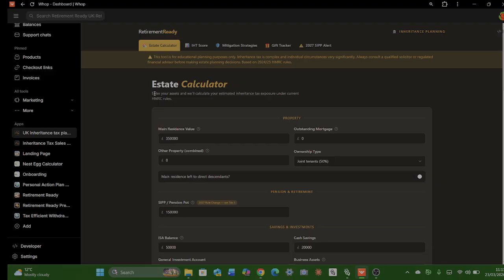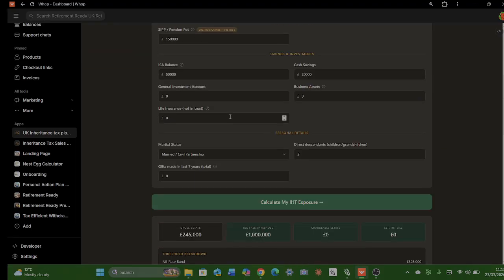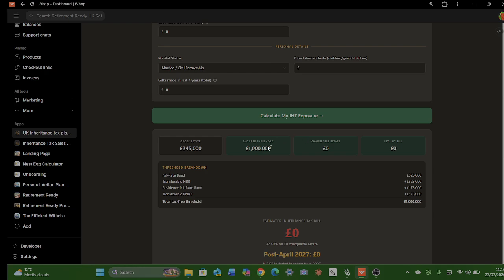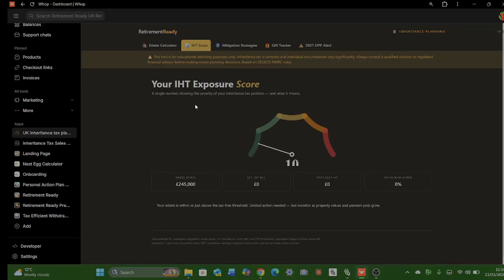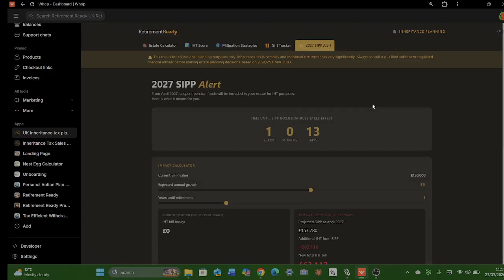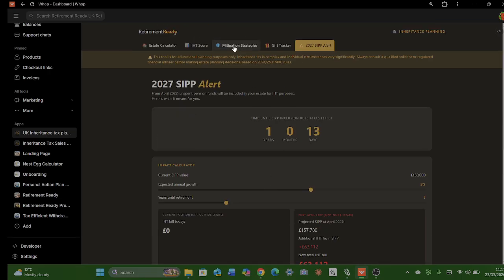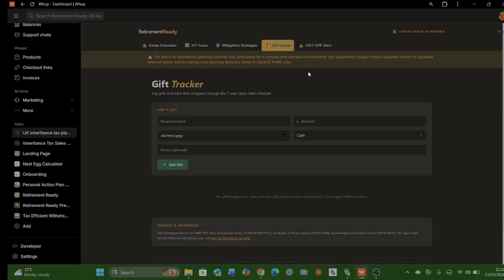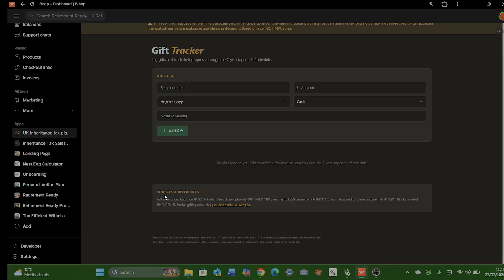Don't Let HMRC Take 40% of Your Pension — Here's What to Do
Inheritance Tax rules are changing, and your pension is in the firing line. In this video, I walk through our premium Inheritance Tax Planner to show you exactly how the 2027 SIPP rule changes will impact your estate. I'll show you how the software calculates your true 40% IHT exposure and provides 7 clear mitigation strategies — from gifting allowances to trusts — to ensure your wealth goes to your family, not HMRC.

Stop guessing about your retirement.
Get instant clarity with our suite of free UK retirement calculators and tools. Whether you're trying to figure out your State Pension forecast, how long your pension pot will last in drawdown, or if you can afford to retire at 60 — we've got you covered.

Inside the free community, you get instant access to:
✅ The State Pension Optimizer: See if deferring or buying NI years is worth it
✅ The Pension Pot Calculator: Project your true retirement balance
✅ The Drawdown Planner: See exactly how long your money will last
✅ The Nest Egg Calculator: Track your ISAs and savings outside your pension
✅ Expert Support: Ask questions directly in the community chat

No credit card required. Free access is limited to our first 50 founding members!